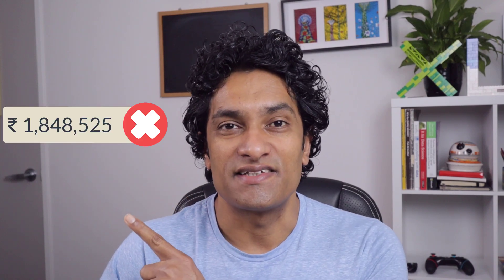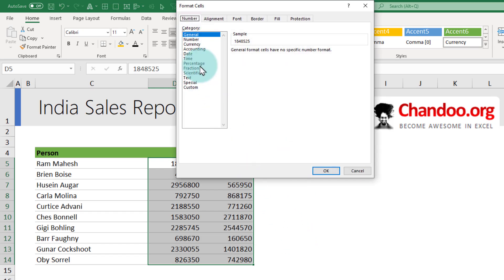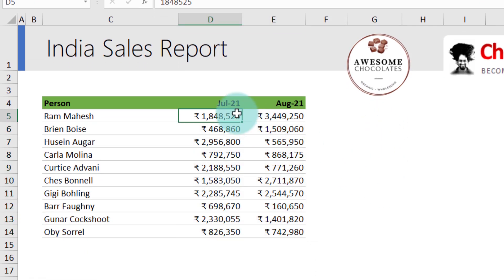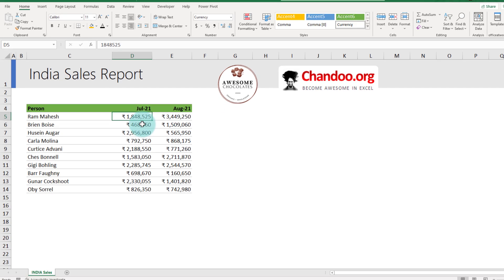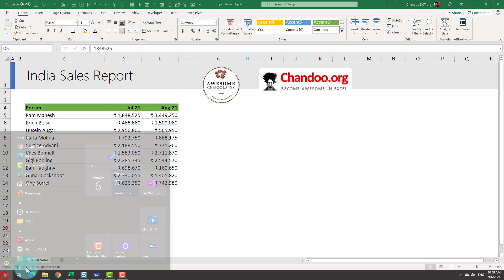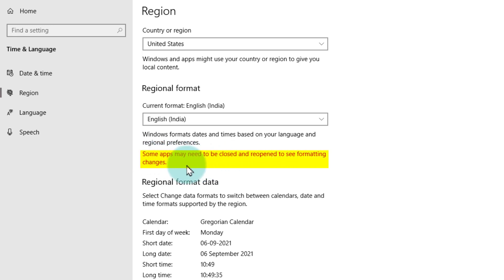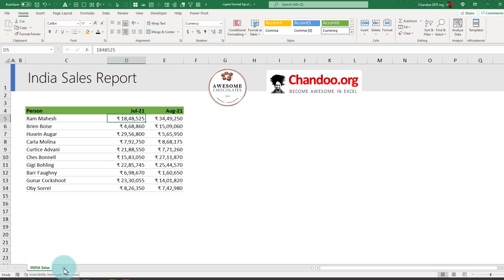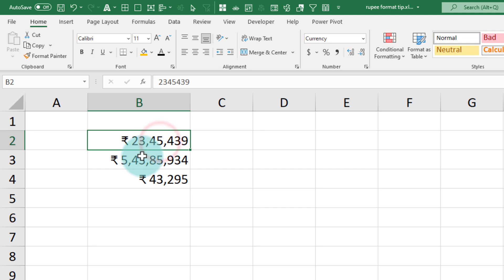Indian Rupee Formatting in Excel - The right way to do it (₹12,34,567.89)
Ever wanted to format Indian currency (Rupee ₹) in Excel? It is tricky. Well, not any more. You can use a simple windows setting to format